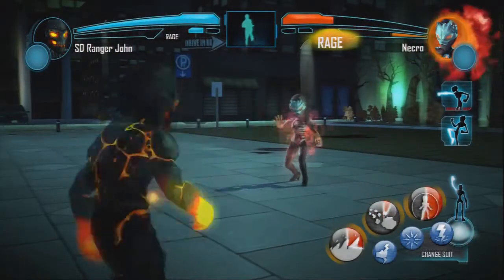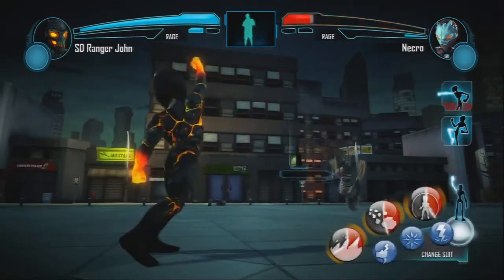Power Up Heroes Review by Revolting Entertainment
As you know November tends to be the slow season when it comes to video game releases. So, since we didn't have anything else to review, we decided to check out yet another Kinect game.